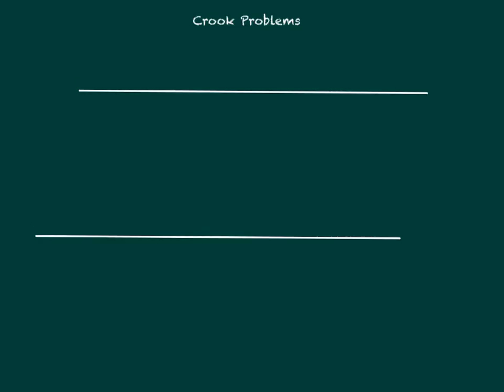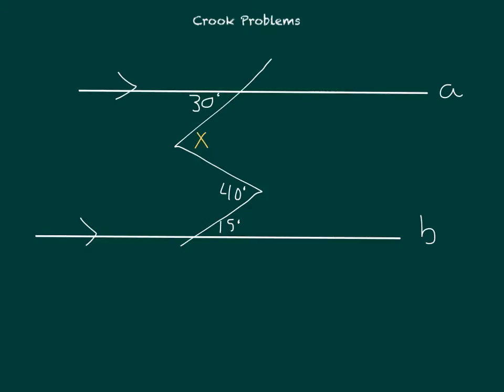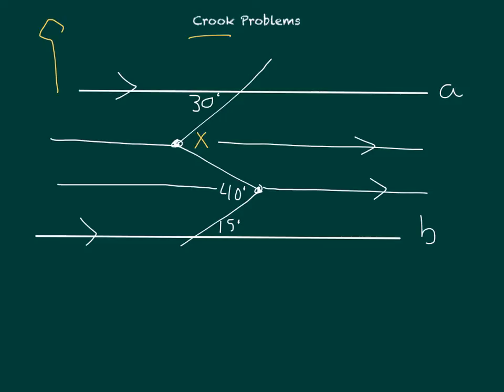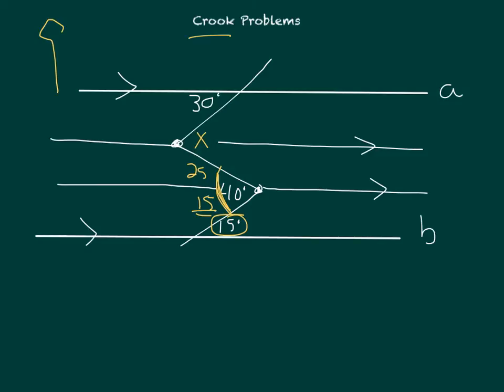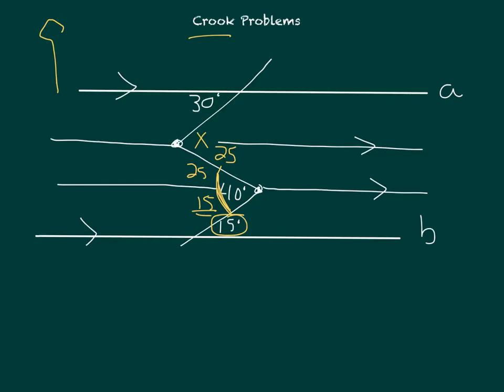GeoHelp 5.3-Crook Problems